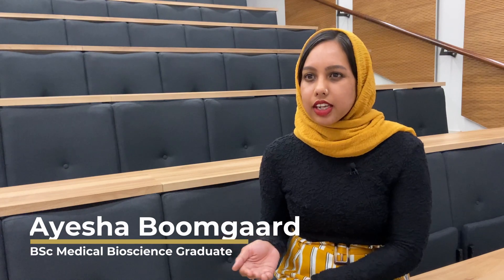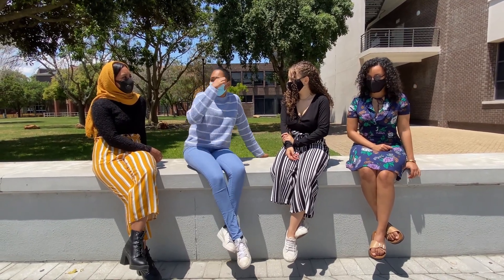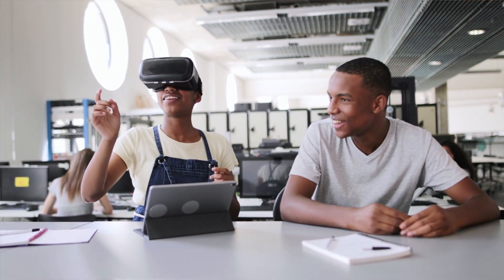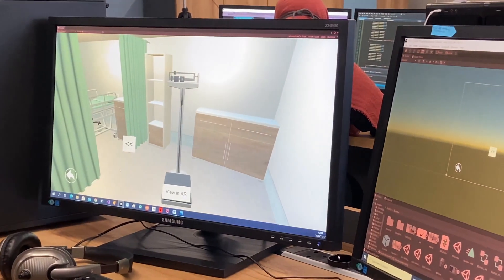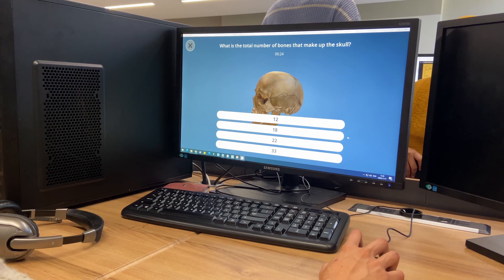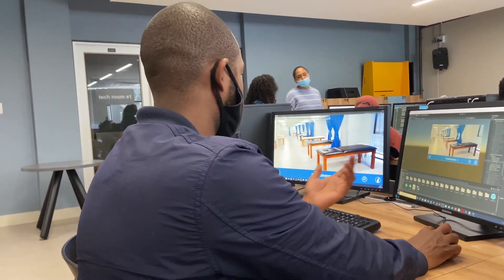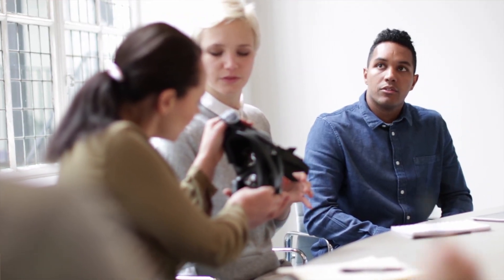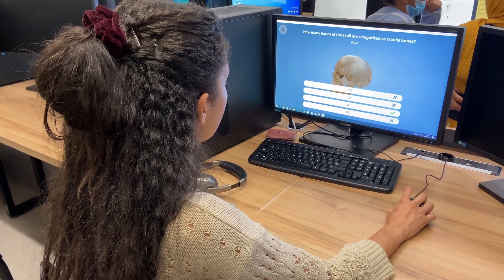Postgraduate Diploma in e-Skills: Immersive Technologies Application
UWC’s Postgraduate Diploma in e-Skills with Immersive Technologies Application Programme is inspiring students to confront the formidable challenges facing the world, with innovative technological skills and solutions. The 2020 Graduates speak on the programme’s success.